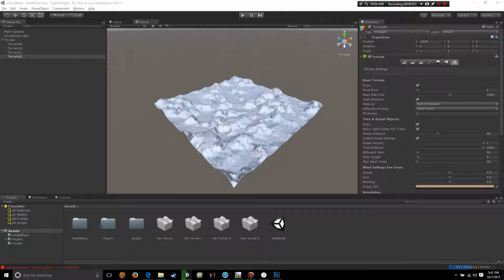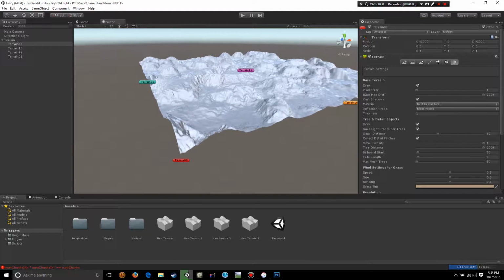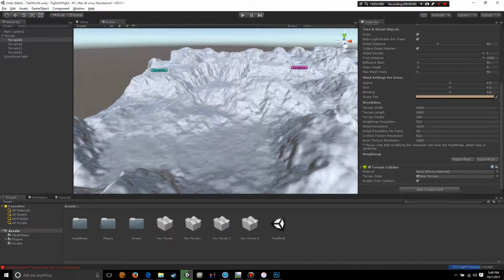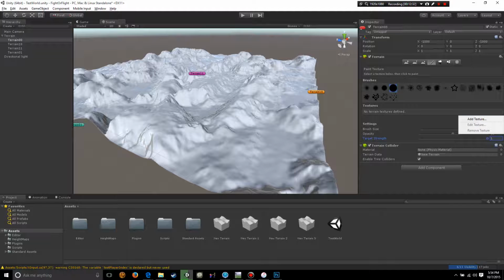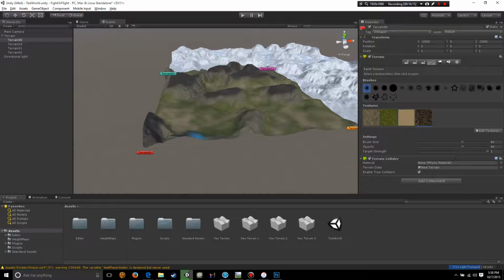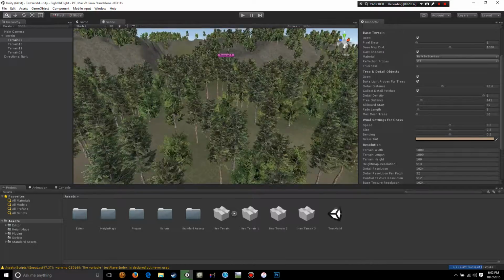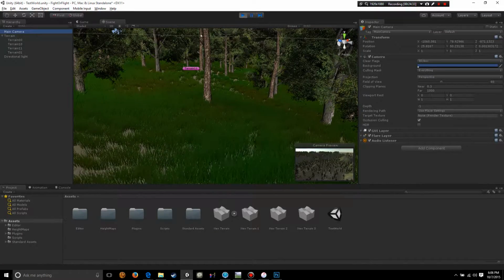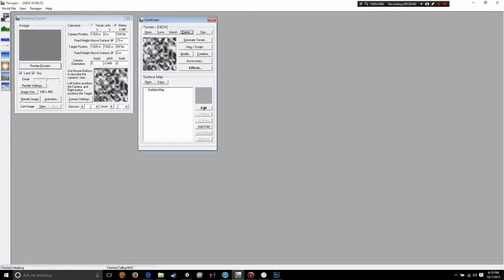Texture, Manupulate, and Add Veg To Your Terrain In Unity